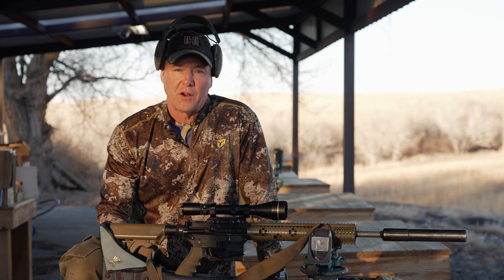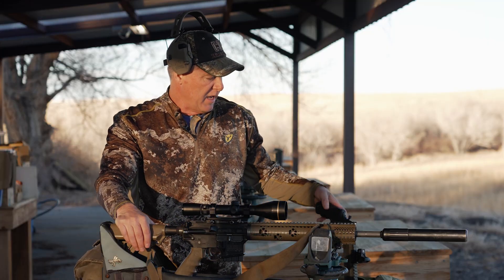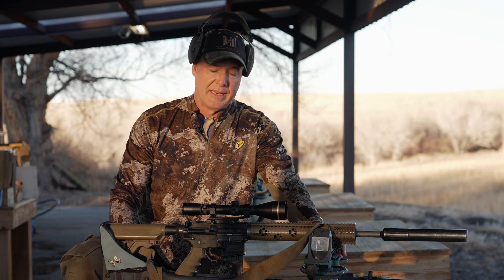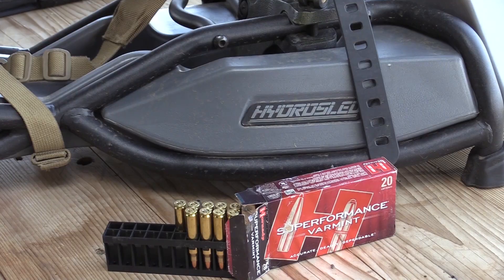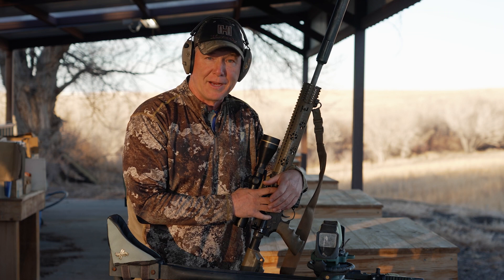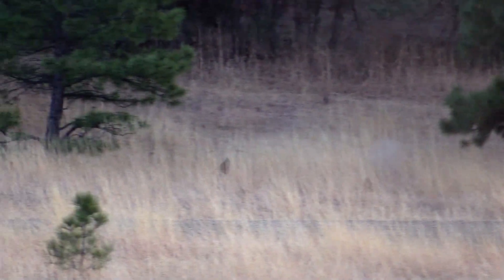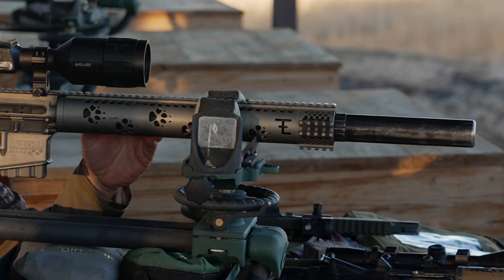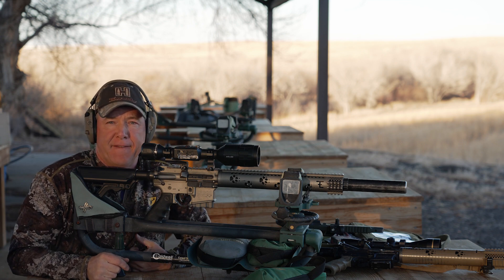Sighting In For Florida Predators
Fred is headed to Florida to go after predators and hogs. With multiple setups it's time to double check the rifles.